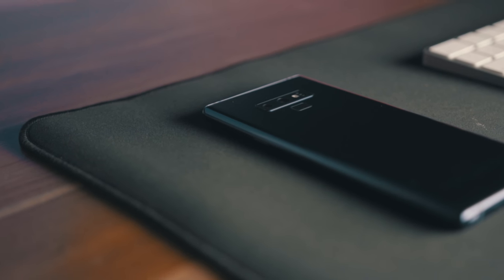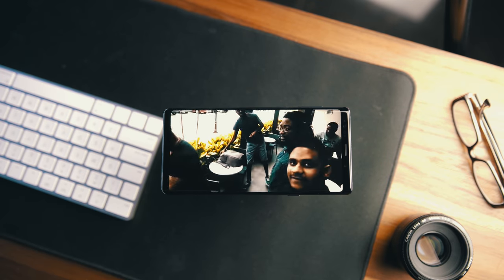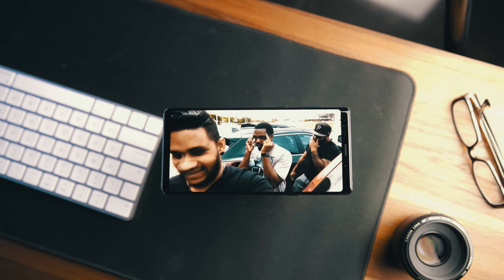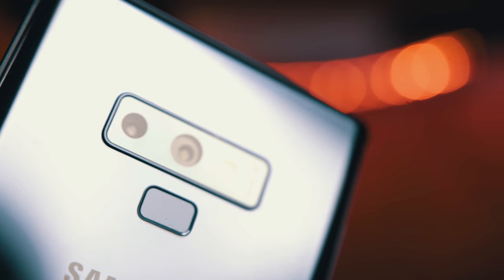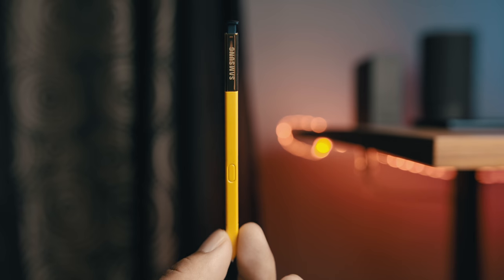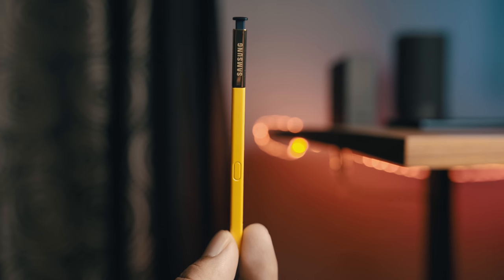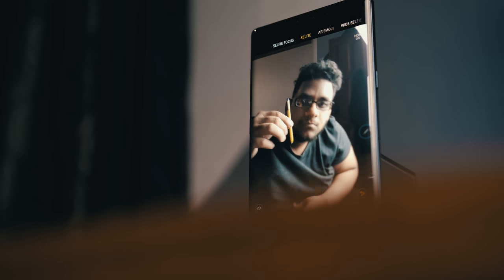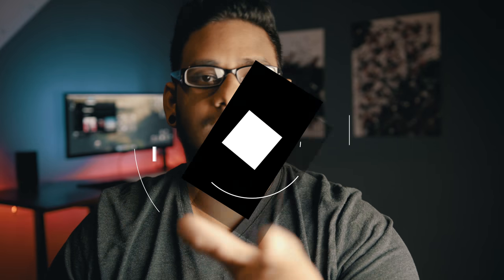Galaxy Note 9 Favorite Features from an Apple User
I've been using the Samsung Galaxy Note 9 for the past 5 days and it's pretty solid! Here are my favorite features so far.